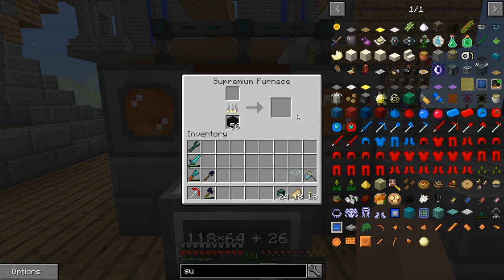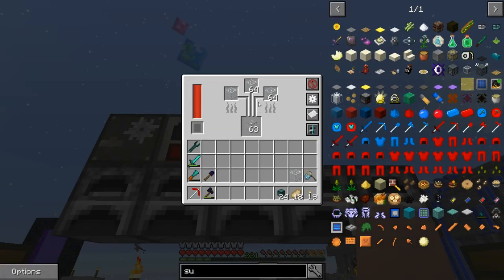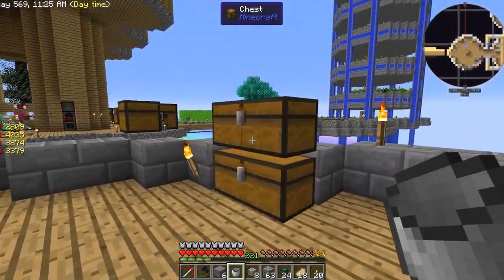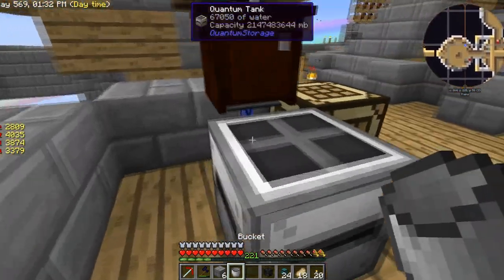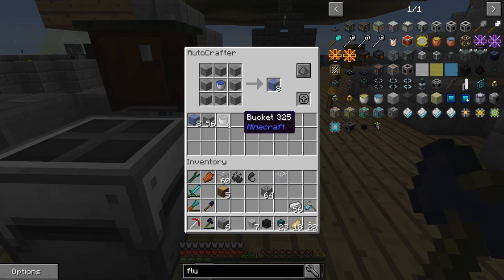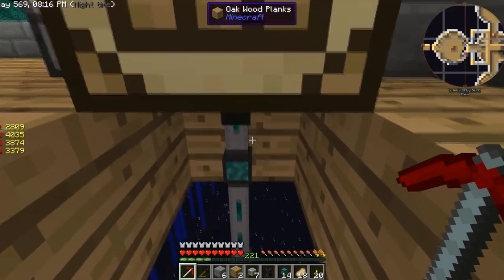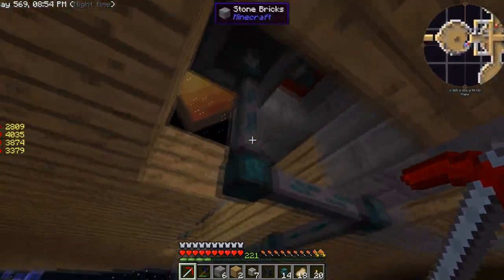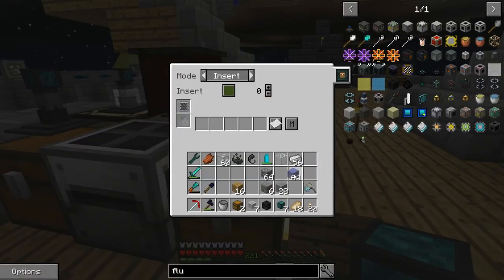Data Play's - Sky Factory 3 - #53 - The Kitchen Sink!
Getting more of the main base done and it’s starting to look so sexy with those side pillars and windows being put in! But it’s time to put in a sink so we can get water stone auto-crafted. How cool is that?

Missed an episode? The Playlist here!

The Donator Rank

Data's Intro
Special Thanks to our Animator Tewtiy

Descriptions & Titles
Most Descriptions & Titles all done by Dataless822's PR Rep
Raving Psychotic Special Thanks her!